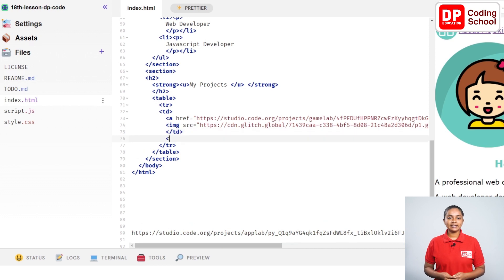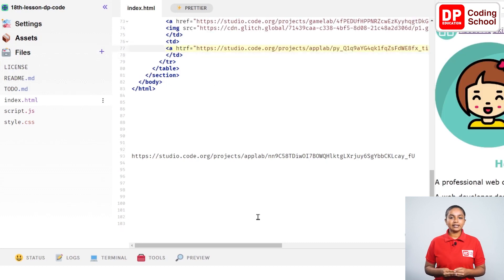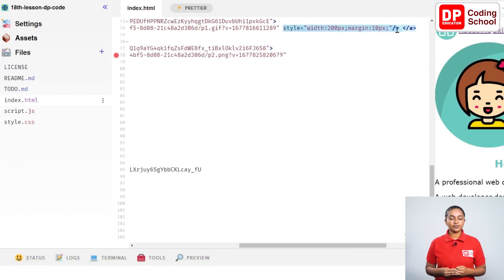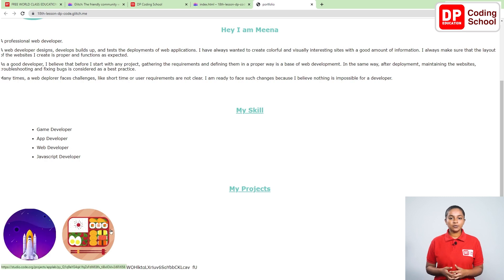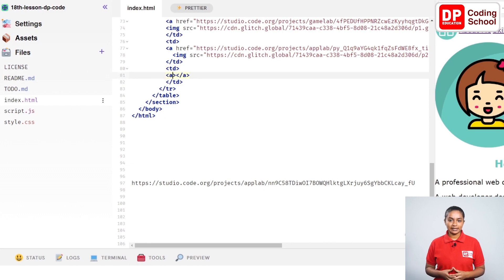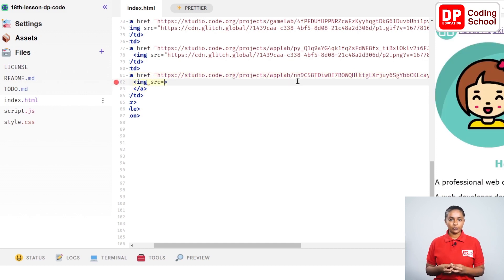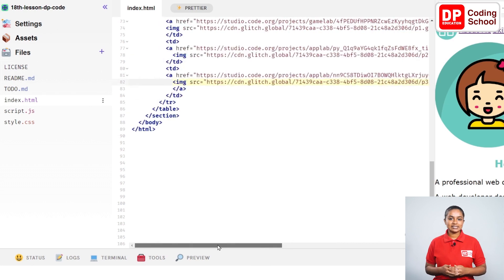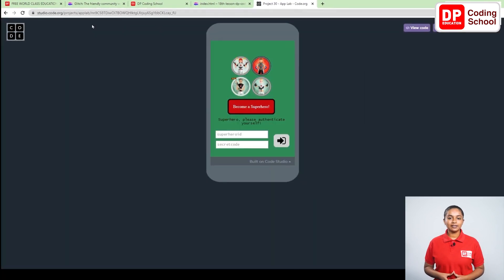Project 199 Step 7 - How to add images for the second and third links